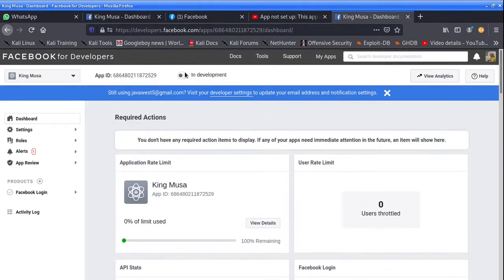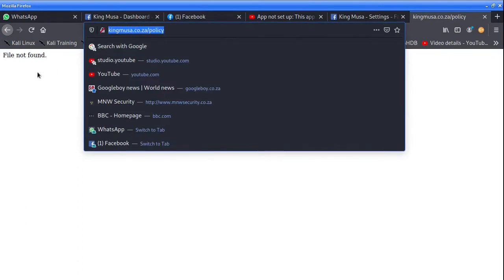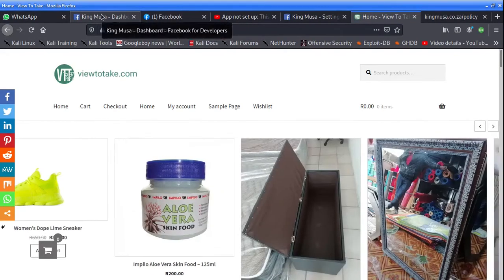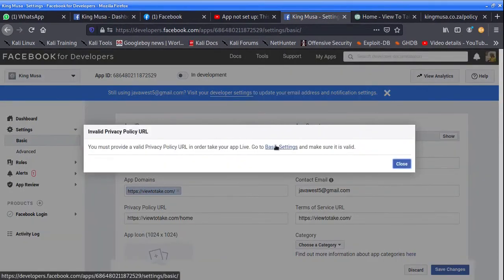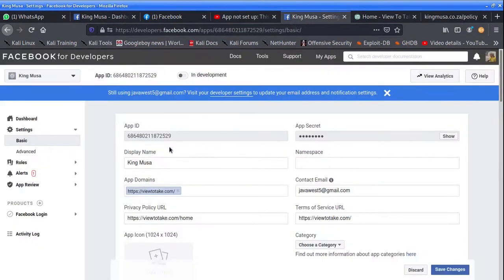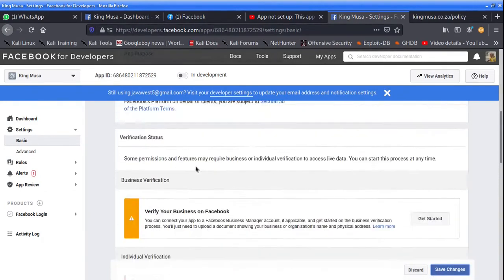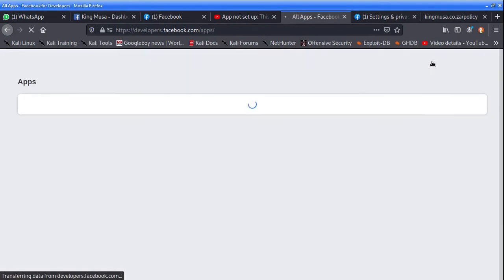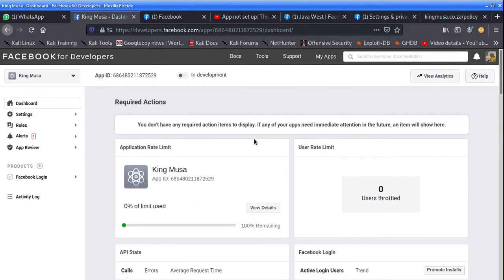api access deactivated due to inactivity. restore access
If you encounter a message stating "API access deactivated due to inactivity" and you need to restore access, the specific steps to do so will depend on the platform or service you are using. Generally, you'll need to follow these general guidelines:

    Login to the Platform: Access the platform or service for which API access has been deactivated.

    Check Account Status: Go to your account settings or API settings section to see the status of your API access and any details about the deactivation.

    Reactivate API Access: Look for an option or button to reactivate or renew your API access. It may be as simple as clicking a "Reactivate" or "Renew" button.

    Verify Identity: Some platforms might require you to verify your identity or confirm your account details to ensure security before restoring access.

    Contact Support: If you cannot find an option to restore access or if there are any issues, reach out to the platform's support team for assistance. They can provide guidance on how to reactivate your API access.

Remember that each platform or service may have its own unique process for handling API access reactivation. If you are unsure about the specific steps, it's always best to refer to the platform's documentation or contact their support team for help.